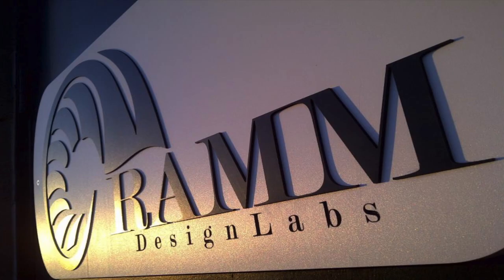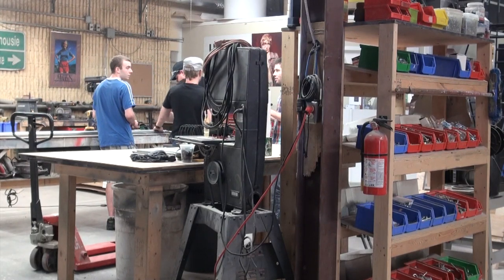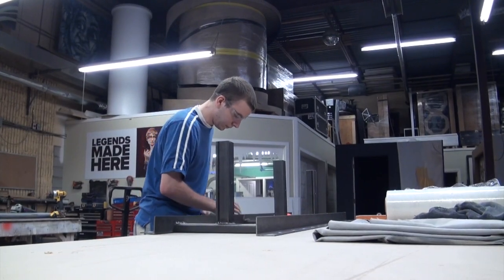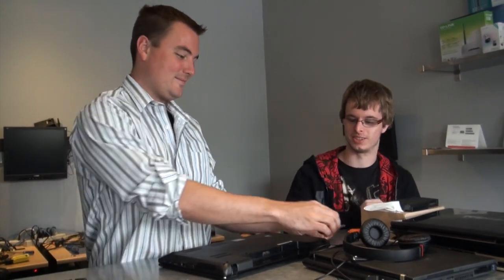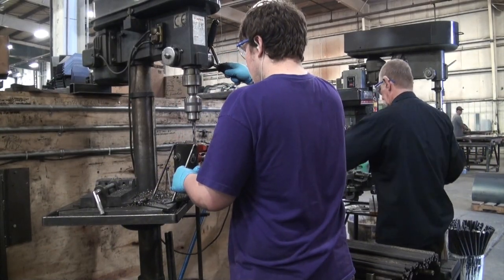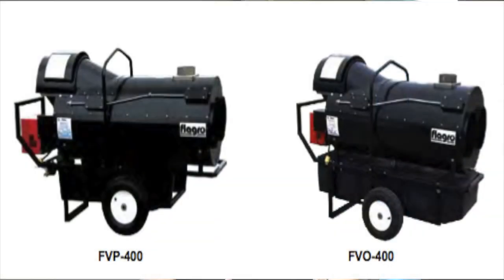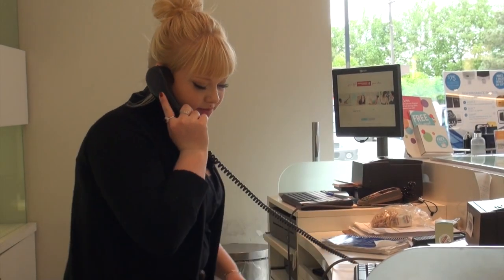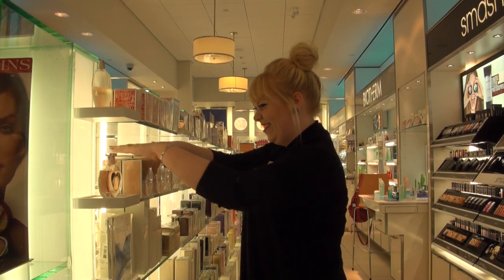Governor Simcoe Cooperative Education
Our co-op department provides a transitional bridge between high school and the working world.  This video highlights 4 students who have recently earned credits towards their high school diplomas, while getting on the job training that benefited themselves and their placement employers.

Contact Mrs. Brophy or Mr. Friesen at Governor Simcoe x 62173 if you are a business in the St. Catharines area and are interested in learning more about our high school co-operative program.

Here is a link to the Governor Simcoe's Co-operative Education Courses

Governor Simcoe Secondary School is located in St. Catharines, Ontario.  Students refer to the school as "Our House" as we take great pride in the people and the building that is our academic home.  Our logo references the four facets of learning.  We seek to:  promote intellectual thought, nurture creativity, support our students' health and well-being, and prepare our students for a  technological world.   These four facets are contained under the roof of "Our House" while a Redcoat Soldier stands guard, paying homage to our historical background and school tradition.